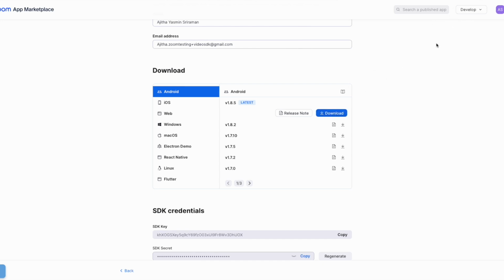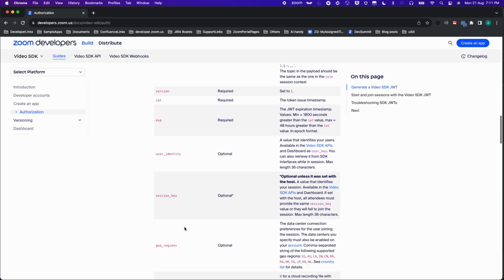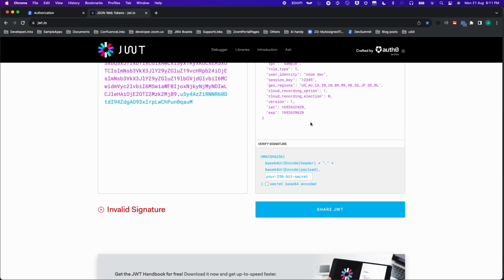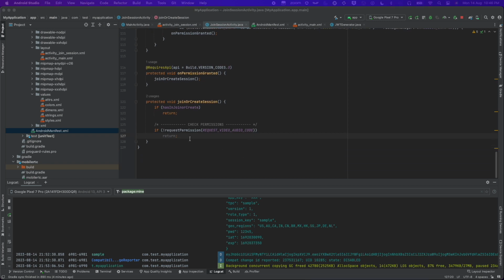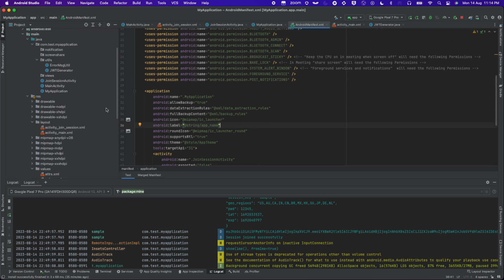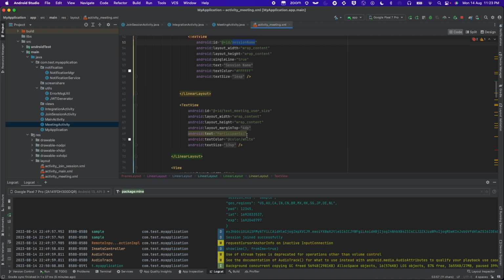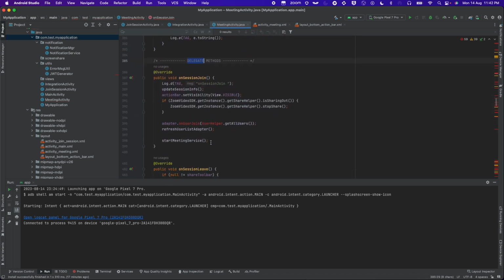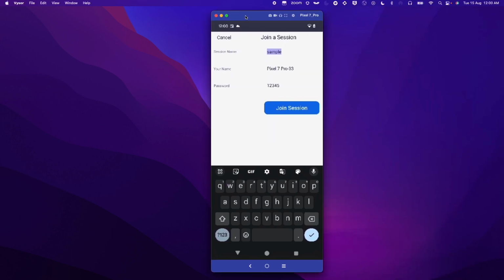How to Build an Android App with the Zoom Video SDK Using Java and Android Studio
Learn how to build an Android app with the Zoom Video SDK using Java and Android Studio. This mobile developer tutorial explains how to import Video SDK libraries, configure a starter Android project, connect to a JWT authentication endpoint, and build custom video, audio, chat, and screen-sharing experiences inside native Android applications.

[00:00:03] — Intro: Unlocking Creative Freedom with the Zoom Video SDK
[00:01:07] — Downloading the Android Video SDK Package & Binary Components
[00:02:14] — Initializing an Android Project (Java) & Importing Module Dependencies
[00:03:39] — Creating the Launcher Activity & Designing the Basic Setup UI
[00:05:26] — Writing the Core SDK Initialization Logic & Error Mapping Utilities
[00:06:39] — Building a Secure Backend JWT Generator Server via Node.js & Express
[00:08:48] — Implementing Client-Side Async Tasks to Fetch Authentication Signatures
[00:12:54] — Designing the Join Session Screen UI & Structuring System Permissions
[00:17:54] — Building Session Contexts & Executing the Native joinSession Method
[00:21:51] — Custom Designing the Immersive In-Meeting Screen Layout Framework
[00:24:01] — Building a Persistent Foreground Notification Service for Active Calls
[00:27:54] — Configuring Intermediate Screen Transition Activities for Media Projections
[00:31:55] — Implementing SDK Delegation Callback Hooks & Event Listeners
[00:32:39] — Wiring the Action Toolbar: Camera Toggles, Mute Sync, & Screen Mirrors
[00:38:43] — End-to-End Validation: Cross-Platform Android-to-Web Interoperability Test

💡 KEY TECH TAKEAWAYS

- Modular SDK Architectures: The downloaded Android package breaks crucial engine dependencies out into separate compiled components. mobileRTC.aar manages the structural base configurations like audio and streaming feeds [00:01:07], videoFX.aar provides custom virtual background capabilities, and ZM-Monitor injects interactive visual canvas annotation tools.
- Decoupled Backend Security Architecture: Sensitive developer credentials should never be saved locally inside a compiled client application configuration. This build models data token generation safely inside a separate Node.js server engine utilizing the jsrsasign cryptography library [00:06:39], mapping payloads over secure reverse-proxy ngrok tunnels straight to client-side automated asynchronous task network threads [00:08:48].
- Strict Android Operating System Compliance: Modern mobile operating systems enforce strict safety criteria on real-time data streaming. To run audio capture tracking or screen projection captures smoothly while navigating away from your primary layout context, you must explicitly register an active persistent Android Foreground Service inside your manifest configured with matching media projection attributes [00:24:01].
- Duality of Video vs. Share Canvases: The software separates client visualization components into two independent interface render models. Video Canvas instances track, refresh, and display standard incoming live participant facial cameras, whereas Share Canvas containers are initialized on demand to mirror high-definition incoming remote application window projections [00:36:55].